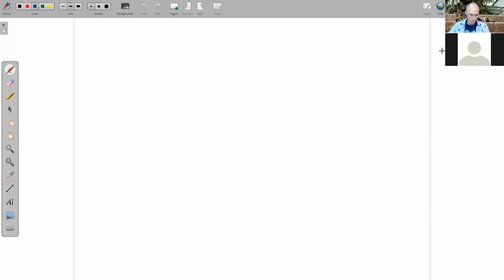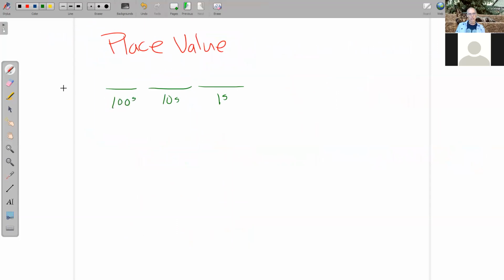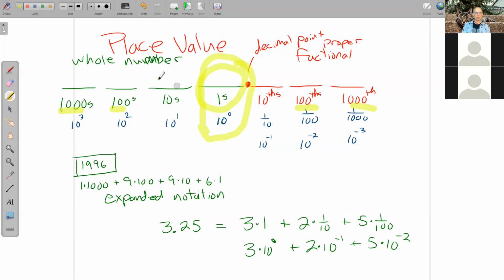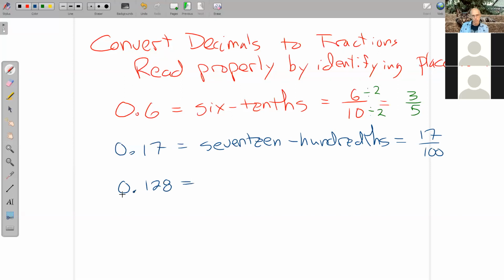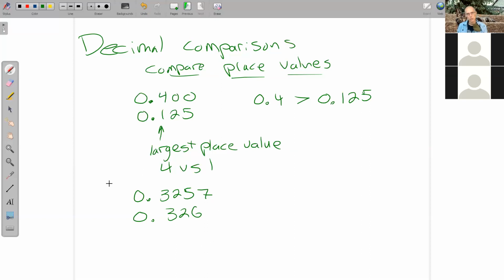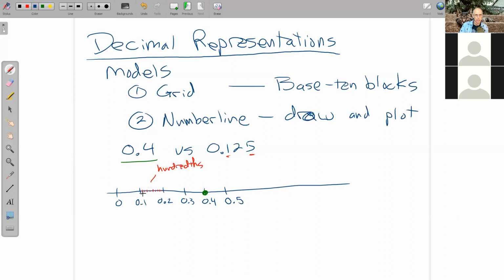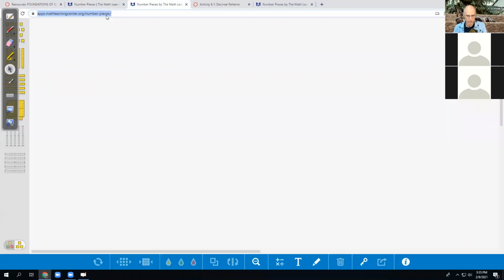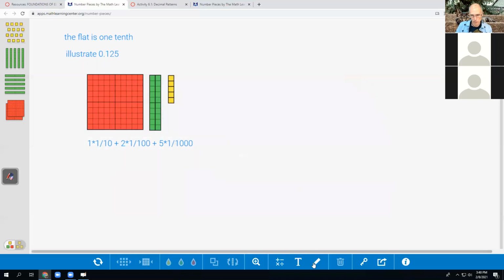MfEST 2 Section 6.1 Introduction to Decimal Fractions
Chapter 6, Section 1, Decimal Fractions